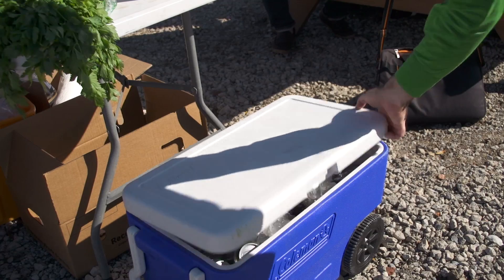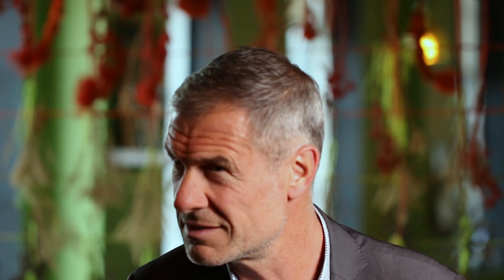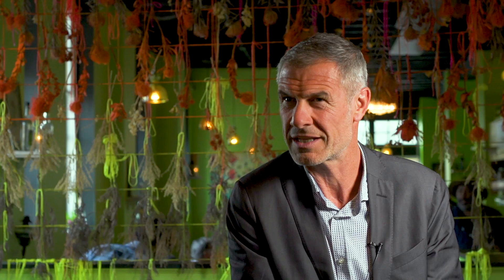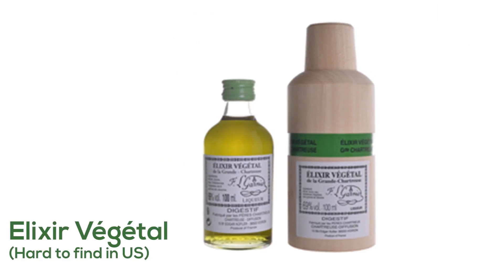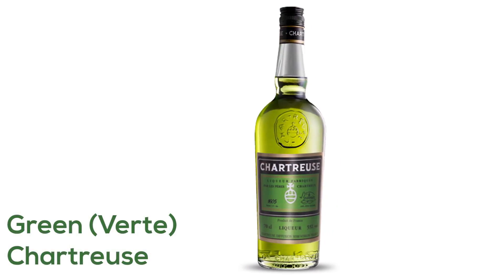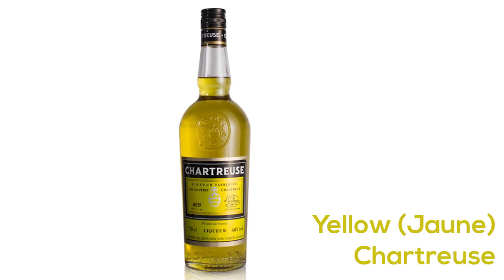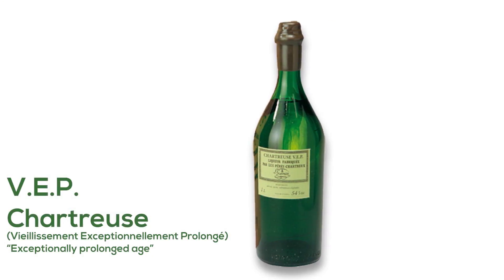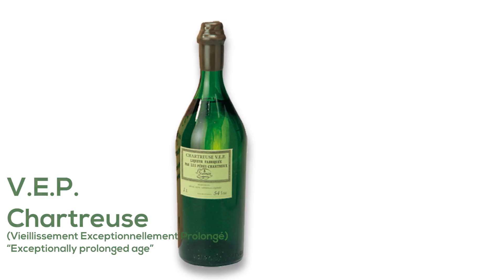Interview with Philippe from Chartreuse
Nick Drinks was lucky enough to interview Philippe Rochez Export Director for Chartreuse. We discussed the rich history of the brand, the many varieties and Detroit's famed Last Word cocktail.